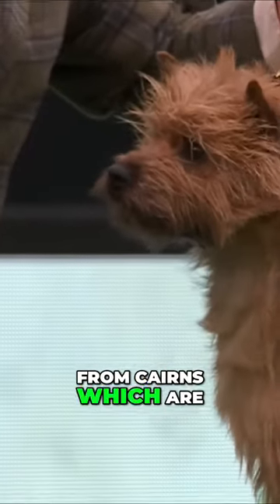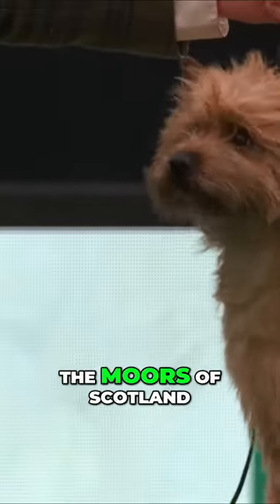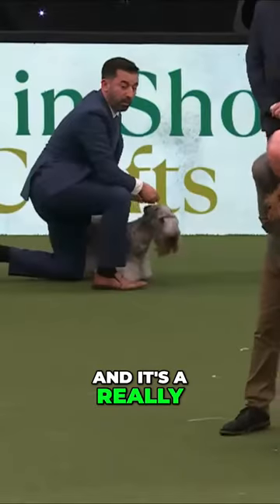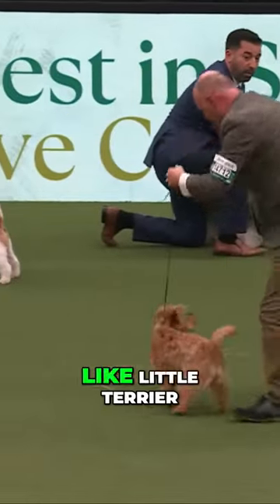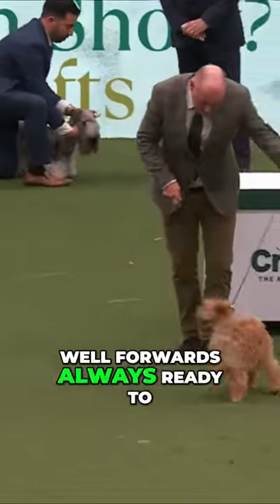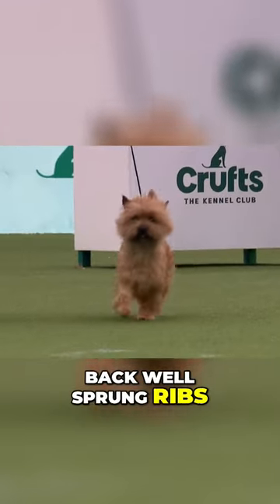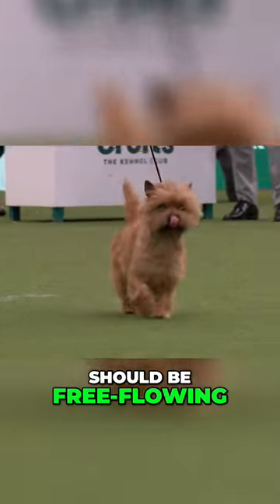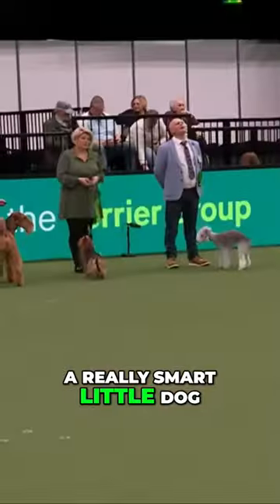The Cairn Terrier Agile and Alert Little Terrier Breed